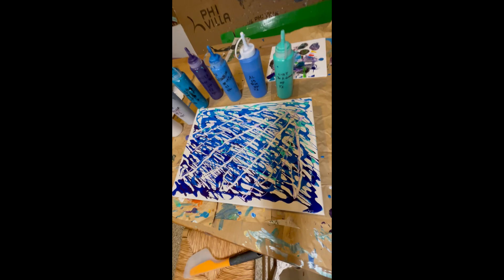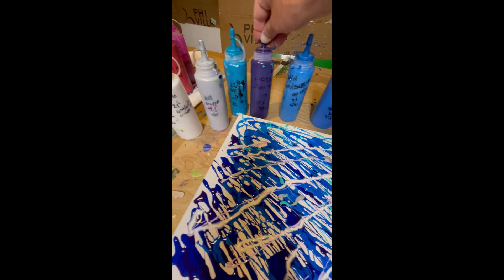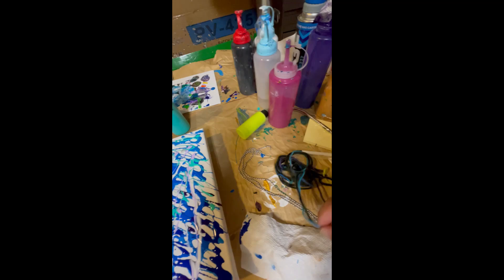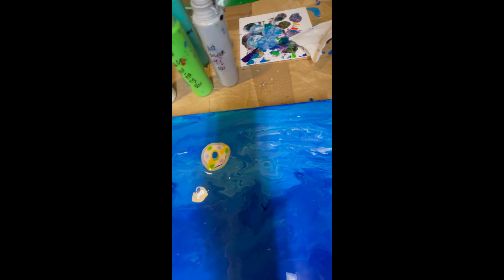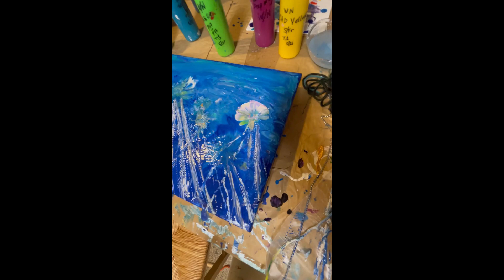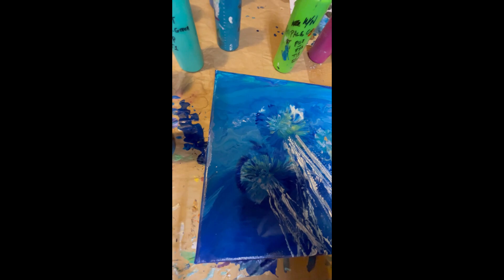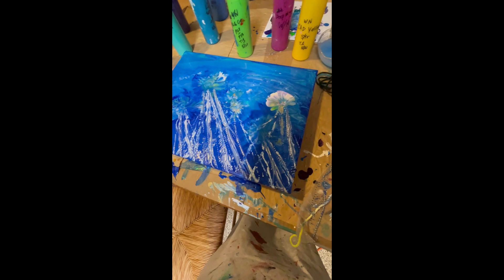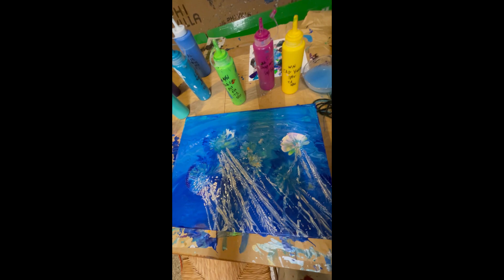Test for Jellyfish Painting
Before I make a Jellyfish painting on a 24" x 36" canvas, I want to test some ideas/techniques beforehand so less chance for errors. This was an 11" x 14" canvas, so large enough for a good test and a Michael's value pack so low cost if it failed.